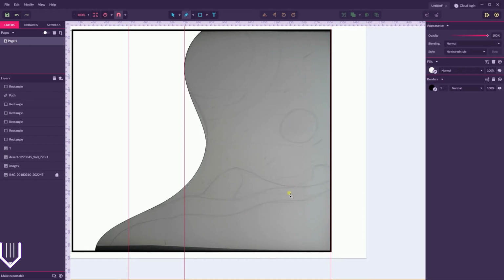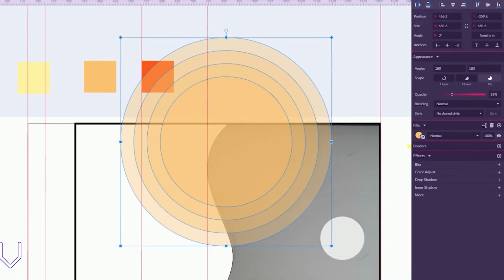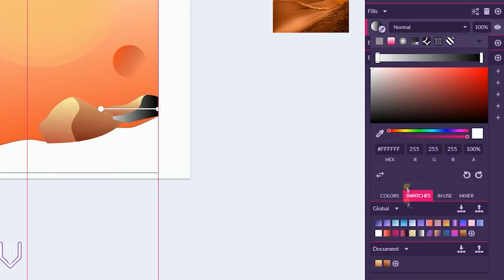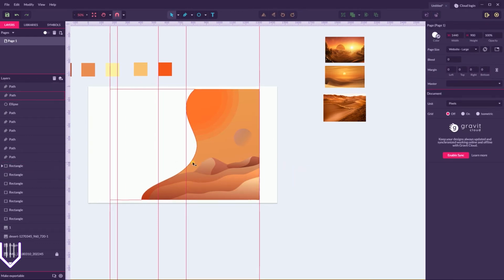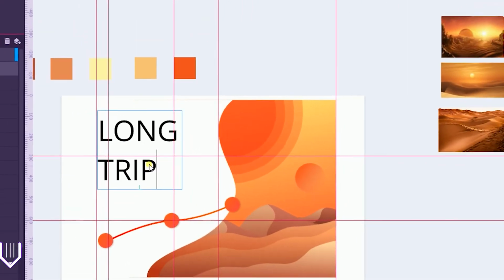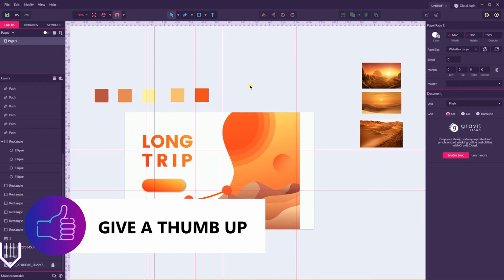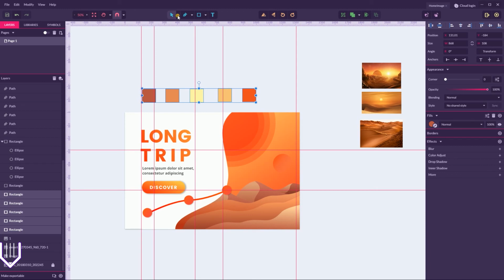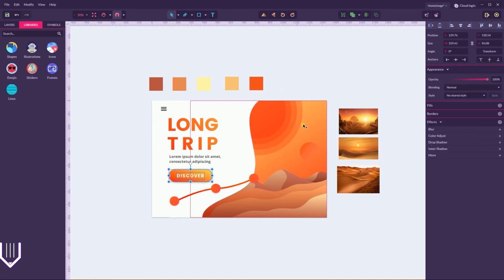Web Design Gravit Tutorial. How to Design a homepage in Gravit Designer.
In this tutorial I wiil show you how to design a Website's homepage in Gravit Designer.
I will guide you through the whole procees from placing sketch to finishing with humbergur menu.
You will learn :

1. How to create a color pallete (my autofunction doesn't work)
2. How to apply gradients according to the light sourse
3. How to emphisize the major element of the composition with colors.
4. How to place title and call to action button
5. Some tips how to combine to distinct sections of the page into the one cohesive design

Color codes and other helpfull staff would be available soon in the written article.

Twitter - tag me here and start conversation

Instagram - see what I am working on

Facebook - like the page a receive more articles on your social feed

Medium - for those who read long articles

5. Golden Ratio in Gravit Designer